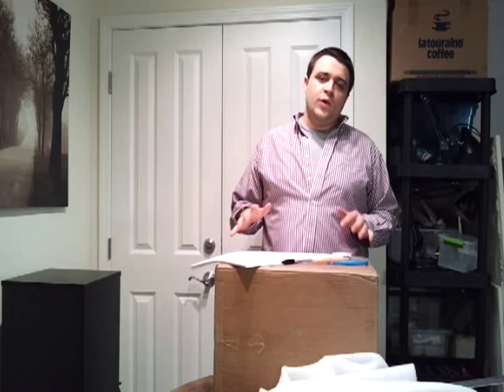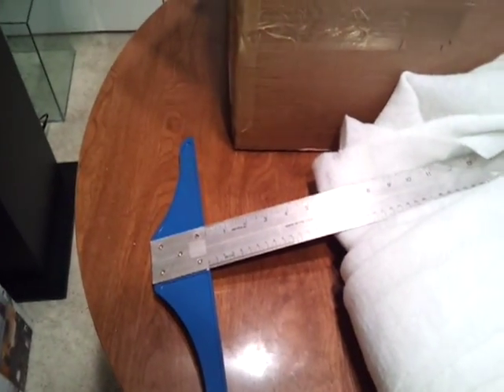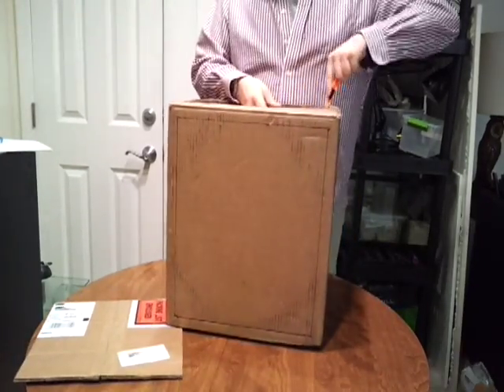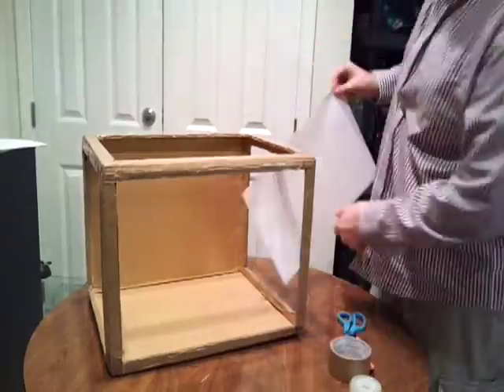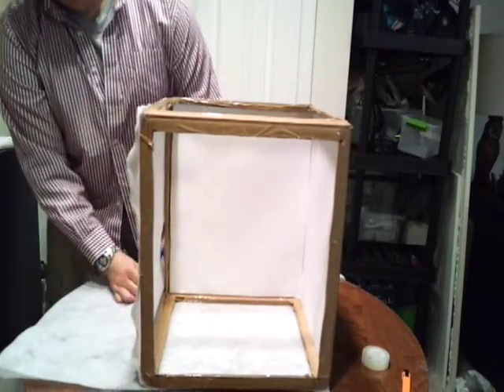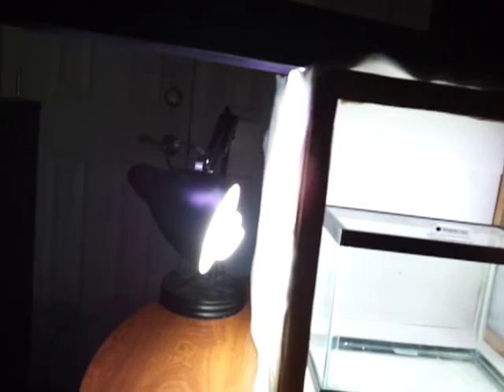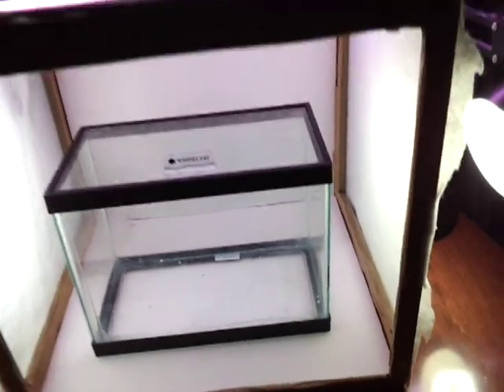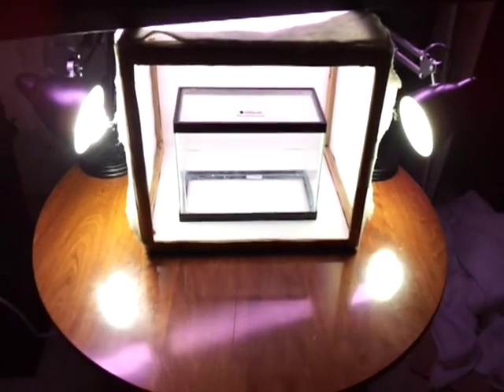#47: How to Build a DIY Light Box, Light Tent, Photo Box for Aquarium Fish - DIY Wednesday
Join me as i build a DIY light box (light tent) for my 2.5 gallon aquarium. It takes under an hour and less than $2 worth of materials to build. Just one note - if you have an extra large piece of paper, curving it to attach to both the bottom and the back wall works best as you avoid a back/bottom corner.